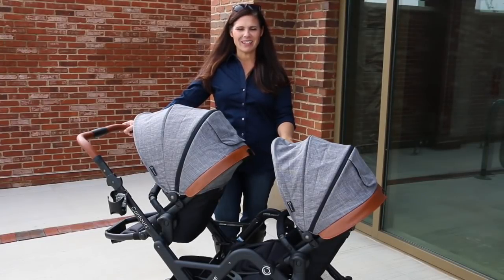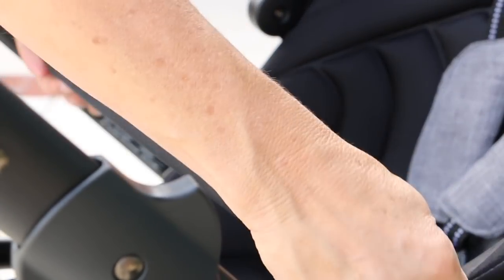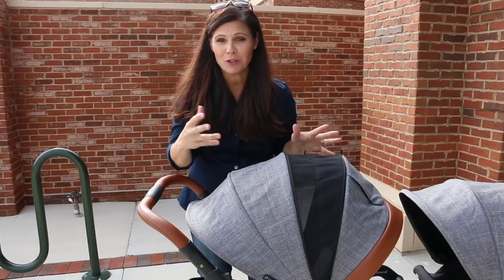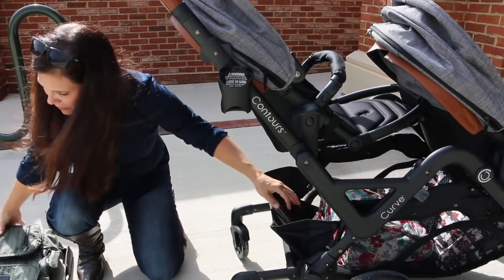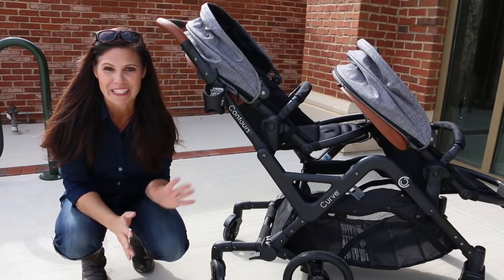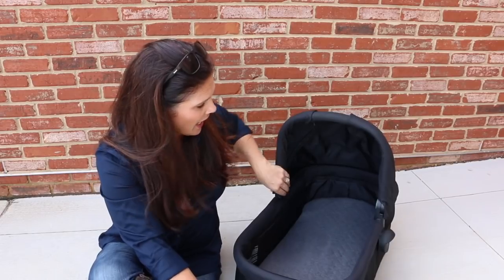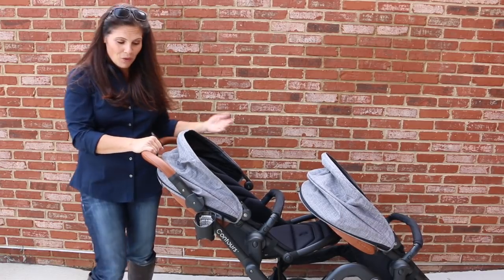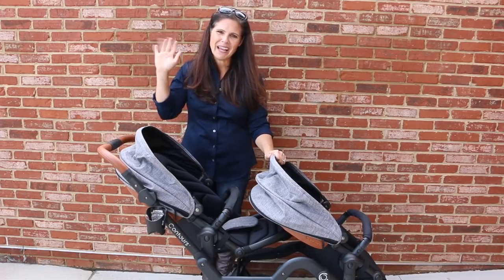Contours Curve Stroller and New Bassinet Review